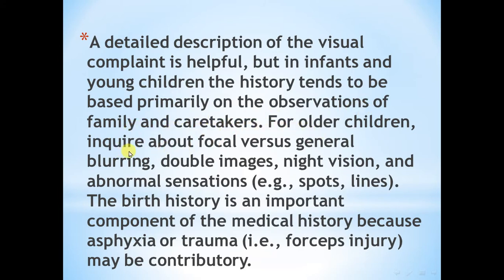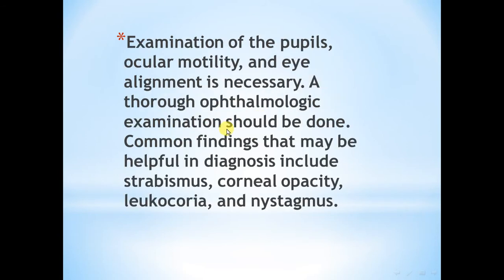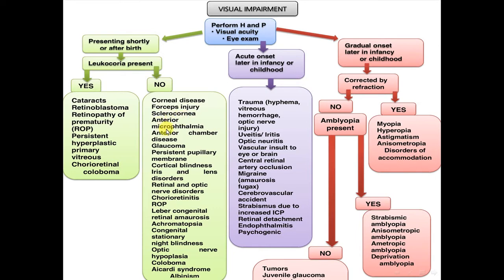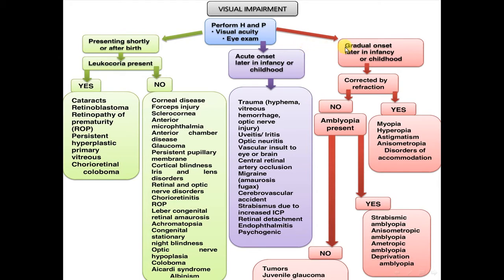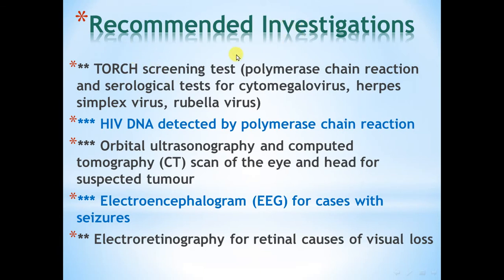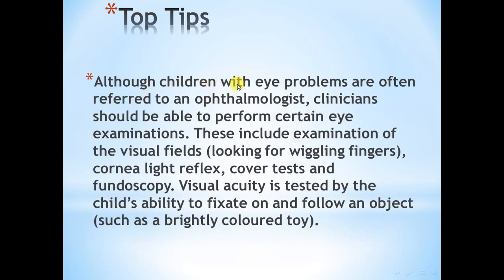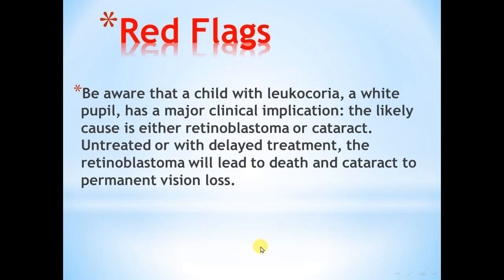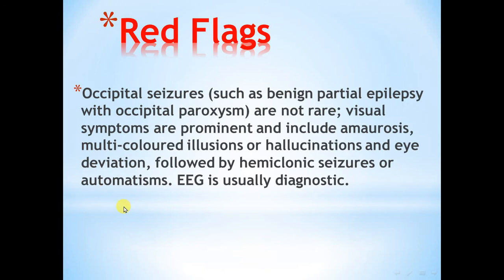VISUAL IMPAIRMENT in pediatrics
how to approach to pediatric with visual impairment
references
pediatric decision-making strategies 2nd edition
paediatric symptom and sign sorter 2nd edition